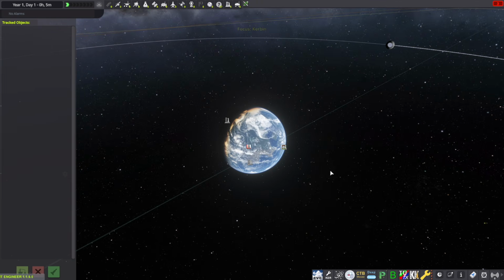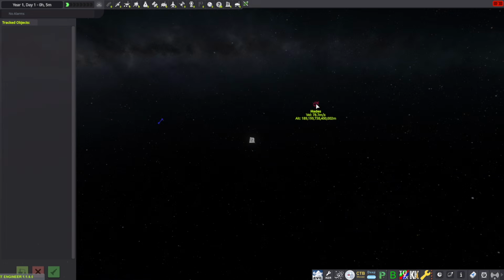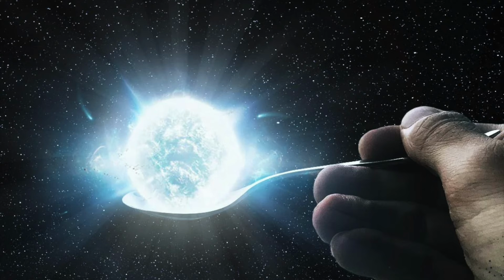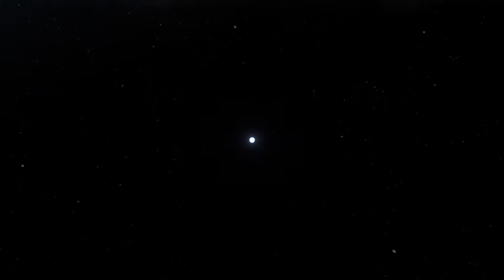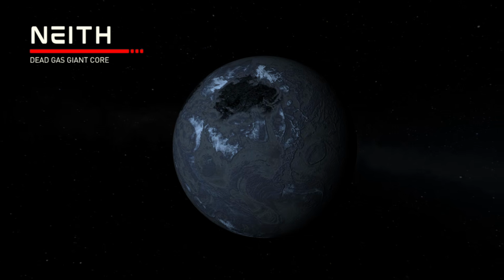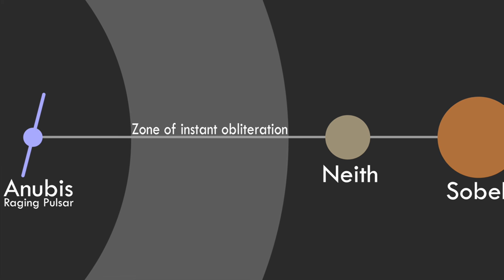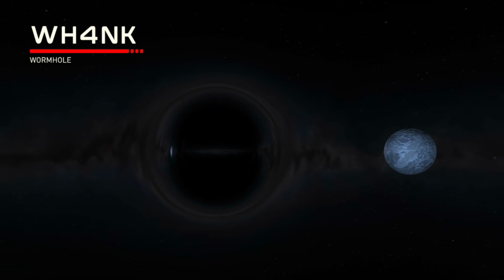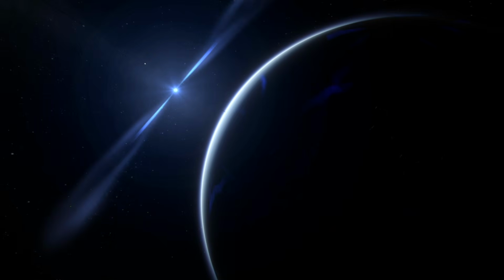They Added a PULSAR to KSP?! | Cosmic Serenity Mod Update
Yo! Today we are checking out the new update to an interstellar planet mod for Kerbal Space Program: Cosmic Serenity - which has added a PULSAR system - called Anubis - with 3 planets to the game. Come check out the new features added to this mod.

*Kerbal Light Years (KLY) is a common distance measurement in interstellar planet packs at 1/100th of a real light year.